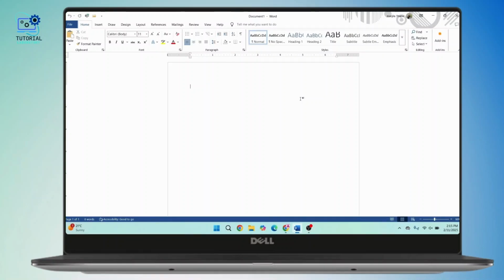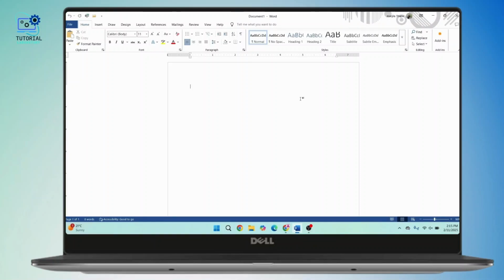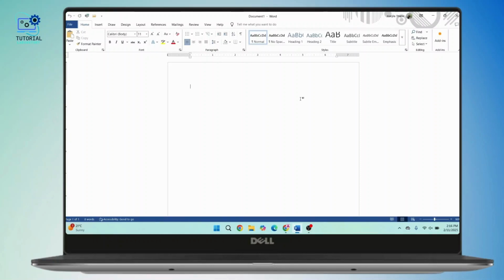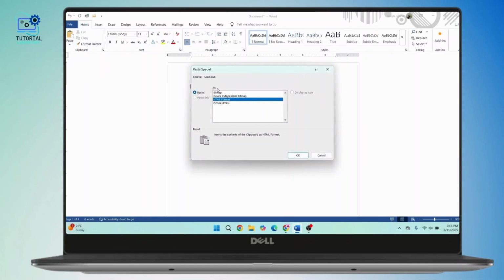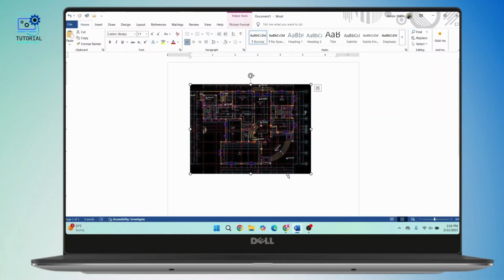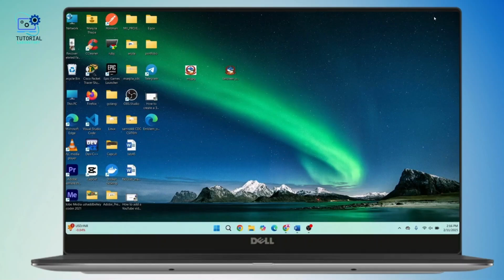How to Export AutoCAD Drawing Into Word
In this video, Kate shows you the simple steps to export an AutoCAD drawing into a Word document. This quick and easy tutorial will guide you through copying your AutoCAD drawing, pasting it into Microsoft Word, and selecting the "AutoCAD Object" option. If you're looking to integrate your AutoCAD drawings into reports or presentations, this video will help you do just that.

Chapters:
00:00 - Introduction
Learn how to export AutoCAD drawing into Word.

00:05 - Copy AutoCAD Drawing
Copy the AutoCAD drawing you want to export to Word.

00:15 - Open Microsoft Word
Open Word and get ready to paste your drawing.

00:20 - Access Paste Special
Go to the "Paste" option and select "Paste Special."

00:30 - Select AutoCAD Object
Choose "AutoCAD Object" from the Paste Special menu.

00:40 - Confirm and Paste
Click "OK" to export the AutoCAD drawing into Word.

00:50 - Conclusion
That's all for today! Hope this tutorial helped you export your AutoCAD drawing to Word.